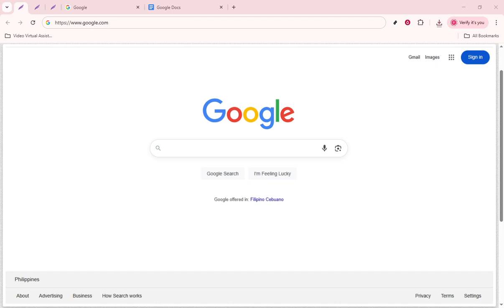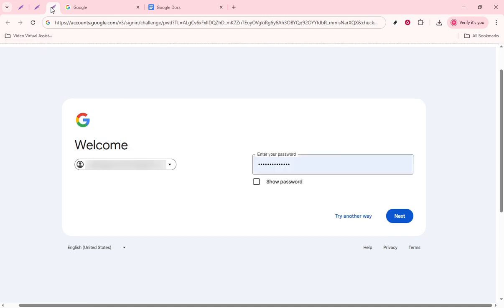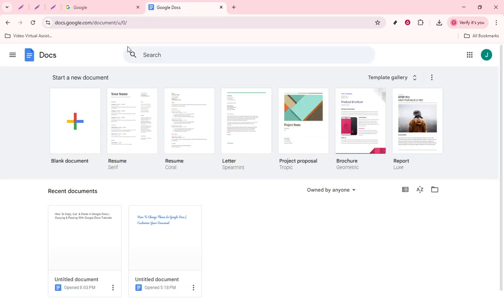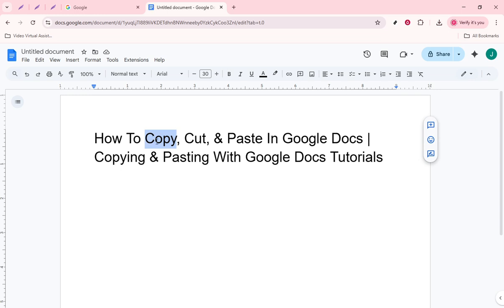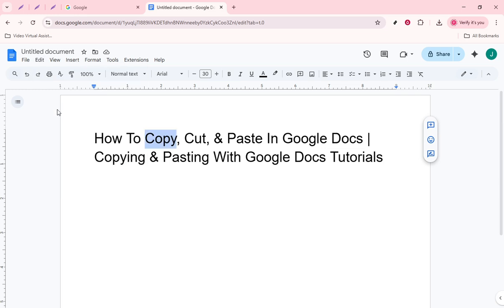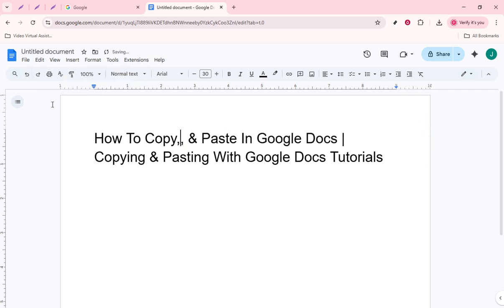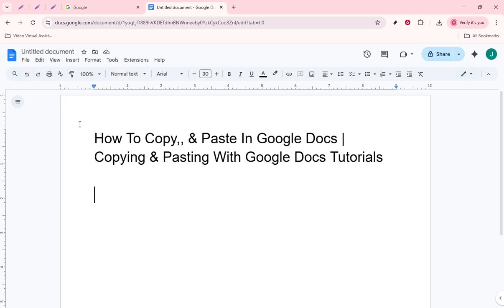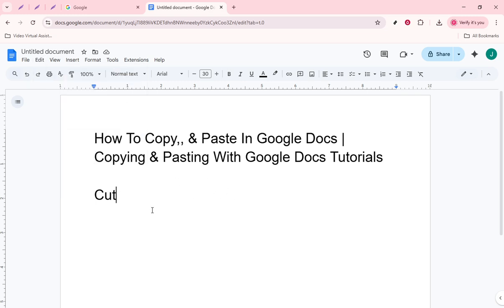How To Copy, Cut, & Paste In Google Docs Copying & Pasting With Google Docs Tutorials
Need to know how to copy, cut, and paste in Google Docs? This quick and easy tutorial will guide you through all the ways you can copy, cut, and paste text, images, and formatting in Google Docs — whether you’re using keyboard shortcuts or menu options.

In this Google Docs copy and paste tutorial, you’ll learn:

How to copy and paste text in Google Docs

How to cut and move text or images

Keyboard shortcuts for faster editing (Windows & Mac)

How to paste without formatting in Google Docs

How to duplicate and move content efficiently

Whether you’re new to Google Docs or just looking for a faster workflow, this guide will make your editing process smooth and efficient. Works on Windows, Mac, and Chromebook!